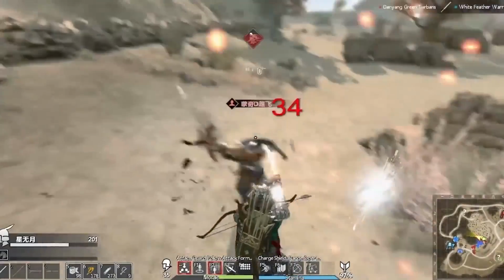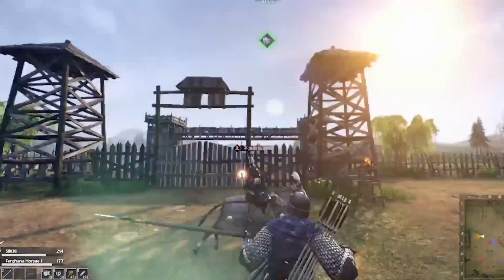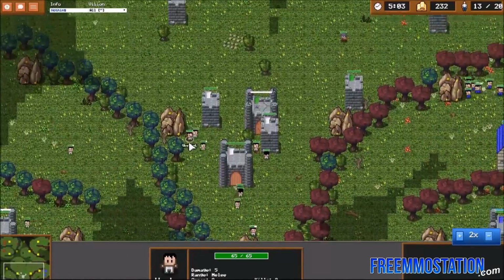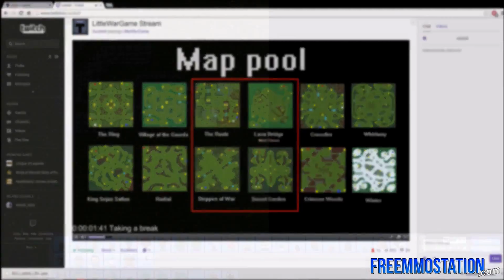TOP TEN FREE TO PLAY STRATEGY GAMES 2017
There are a number of strategy genre, I picked my favorite ten strategy games that include real time elements and are all FREE!  Keep the hype alive with thumbs up and comments down!

I have played every single one of these games on the list.  Here are the videos I've done for them;

I made this video!  Hi, my name is Skylent and I hope you had fun!

If you are a gamer like me, then follow along lets go on an adventure!
LIVESTREAMS HERE ON YOUTUBE ALMOST EVERY DAY!
Hello friends and family!  I'm Skylent, an American streamer that focuses on helping people find new games to play while I play them myself!  It takes a village though, so join me!
Rakuman:$22.00
Keklore: $20.00
JetAxis:$20.00
Chanter: $11.00
SkylerTheDancer: $10.00

J.Bozlinski
Keklore
Rakuman
NerroLT

Want me to stream more often, newer games, and for longer periods of time?  I'd rather interact directly with subscribers than otherwise through my video production.  The goal is to have about half my time spent streaming and the other half spent producing YouTube videos.  Let's keep the hype alive!
➜ Invite a friend to the stream
➜ Share the stream on Facebook and Twitter when I'm live
➜ Watch and participate in chat when I go live  Seriously!  Keep the hype alive!
Thanks friends!  \[T]/
Links

100K - SILVER PLAYBUTTON HERE WE COME!

Stream rules:
All caps are a-ok!
 Be respectful of mods, other viewers and the streamer
Keep the stream a positive environment
 English only (so everyone can understand!)
HARDWARE
PC: Graphics = GTX 970, CPU = CORE i7 3.6ghz
CONSOLE :PS4, Nintendo Switch, Nvidia Shield